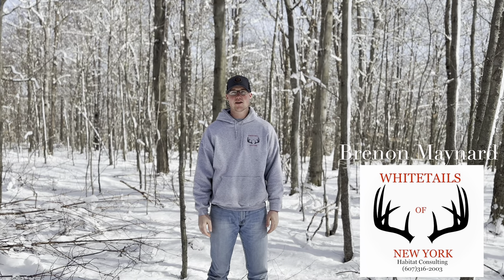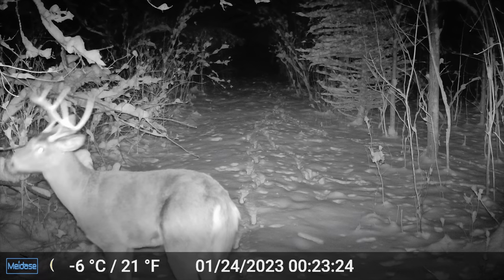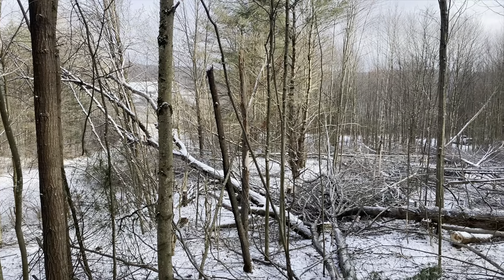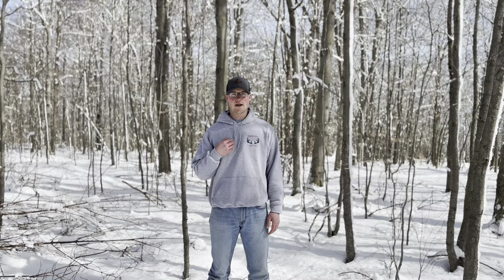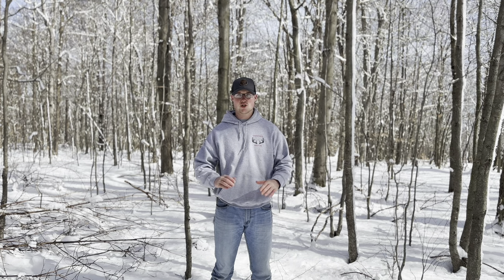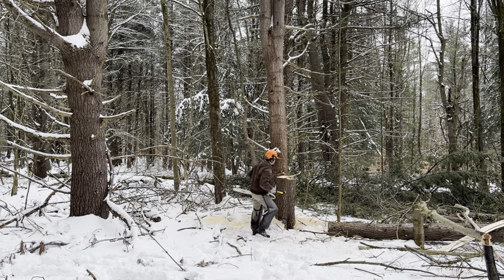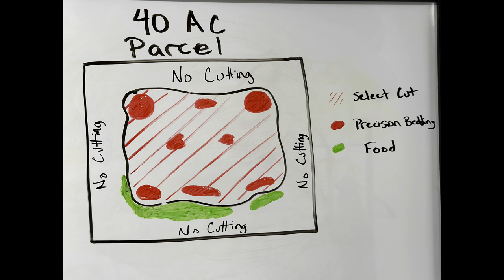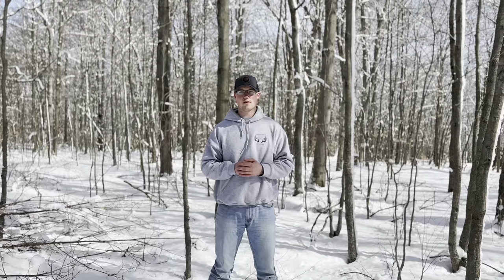How To Do A Timber Harvest To Improve Deer Habitat